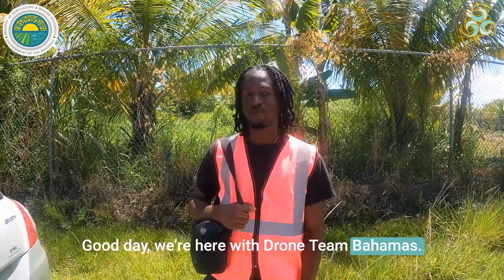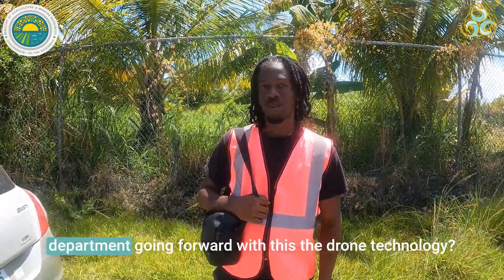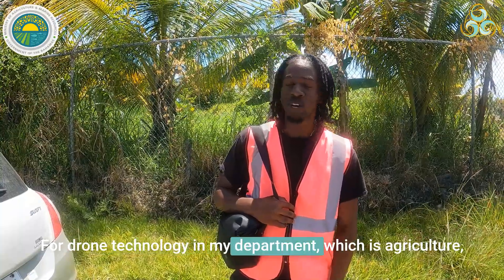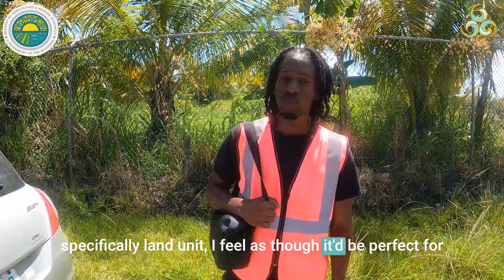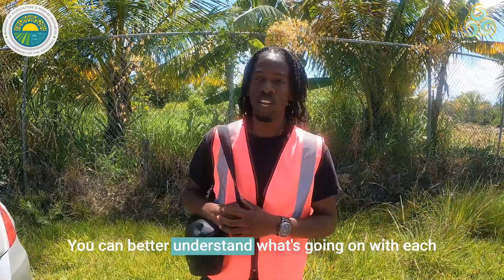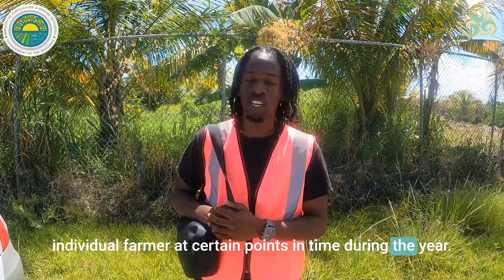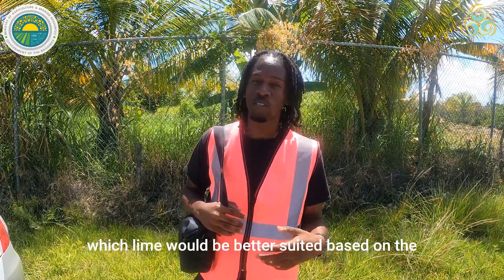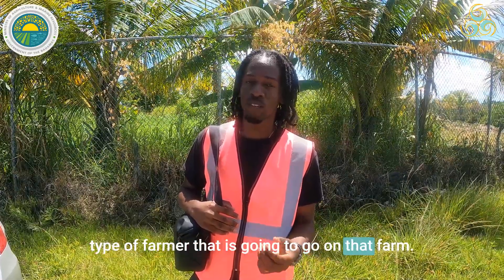Solomon Maycock | Agricultural Drone Mapping Insights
Join us as we speak with Solomon Maycock from the Department of Agriculture (DOA) about the Mapping & Geospatial Analysis Drone Training Bootcamp Program.

Discover how DroneTechnology aids in creating orthomosaic images for surveying, mapping, and digitizing the Bahamas and its crucial role in monitoring and preventing coastal erosion and addressing climate change.